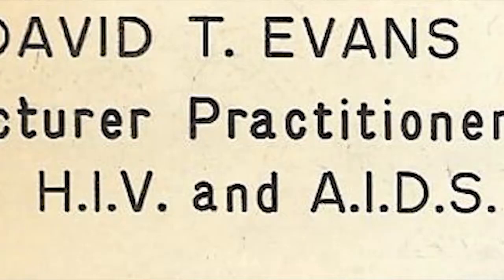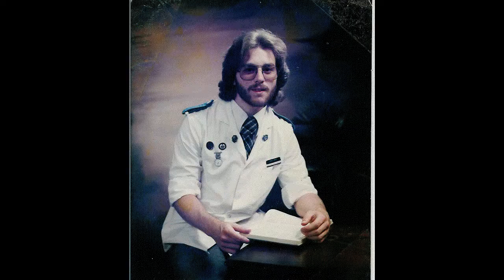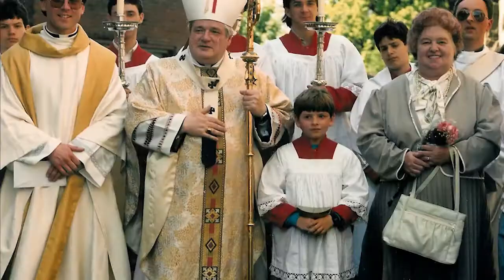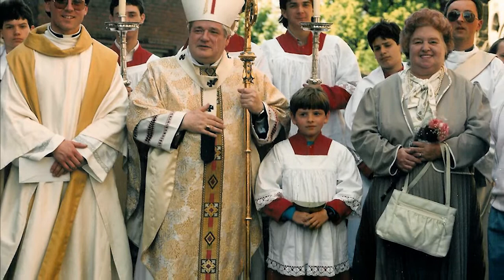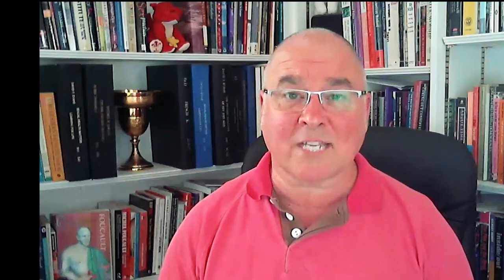OMED 1356 - Introduction by David Evans (Module Leader)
Enquiry Skills for Research in Health Care Practice module
- part of the top up MA Health Care Practice and SCPHN / District Nursing PGDiploma, University of Greenwich
(January 2021)